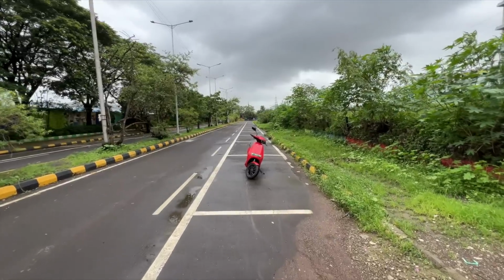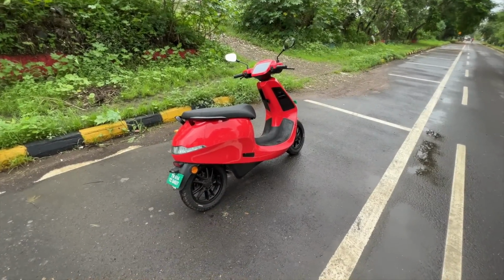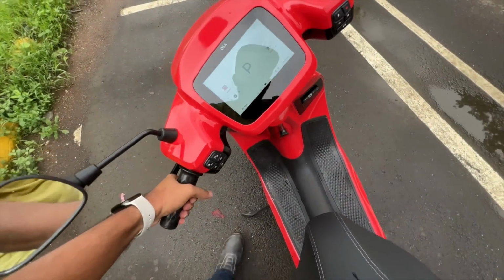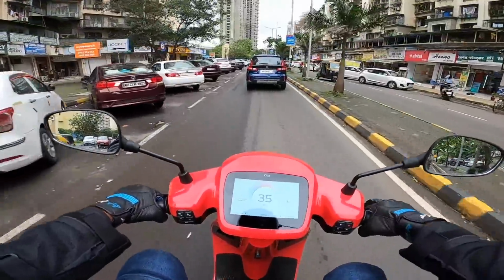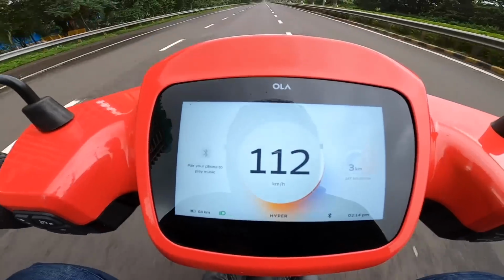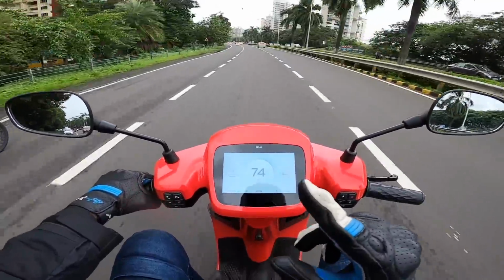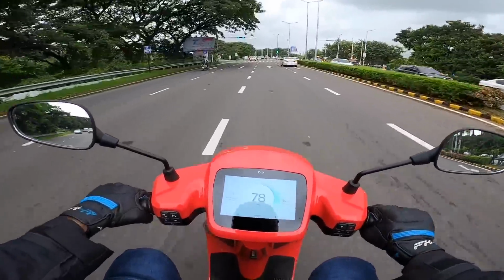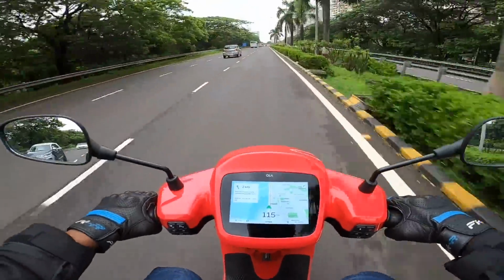Ola S1 Pro - Impressive In Some Ways But Don't Buy It, Yet | Faisal Khan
Here is the most detailed review of the 2022 Ola S1 Pro I tell you everything about the design, cluster, features, performance, ride, handling, braking, price, and of course give you a verdict on whether you should buy an Ola S1 Pro in India. This 2022 Ola S1 Pro review is a long ride one with a real-world perspective of the electric scooter from Ola Electric.

The 2022 Ola S1 Pro is priced at Rs. 1.21 lakhs (on-road, Mumbai).

Follow FasBeam On